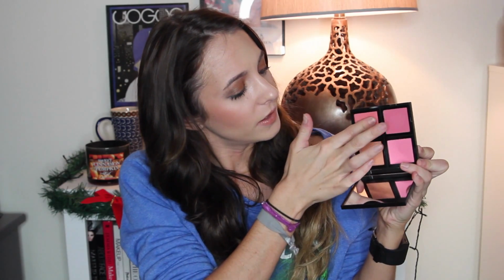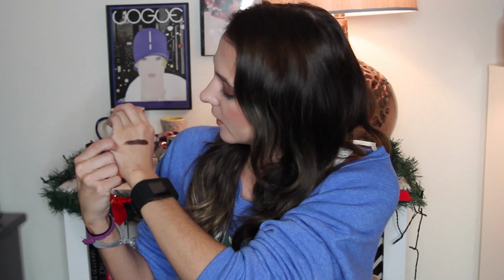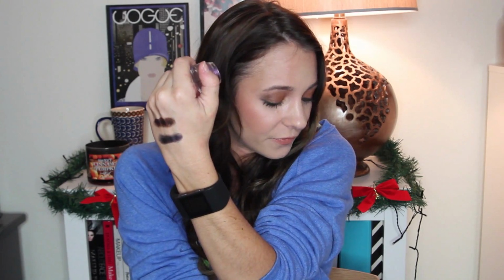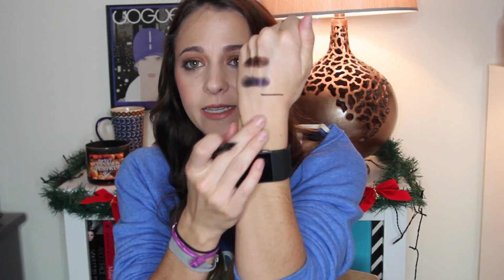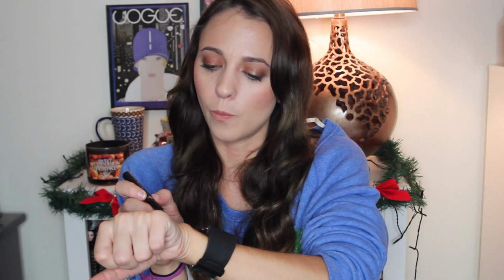Top 10 ELF Products 2015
Take a little time each day to do something for you - get a workout in, journal, read a book, make a cup of tea, reflect on the day. This month is about centering yourself, working on yourself and creating a foundation for a successful year ahead. Embrace 2015, embrace you and love you! I love you and believe in you!

xoxo

Abby